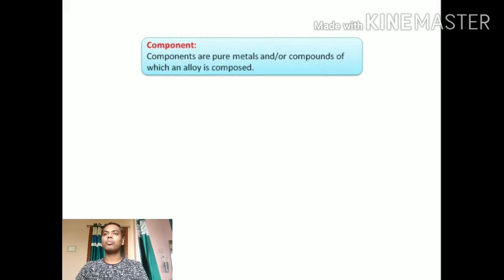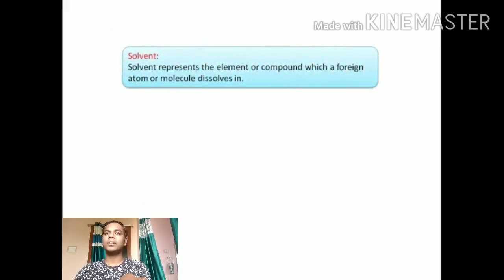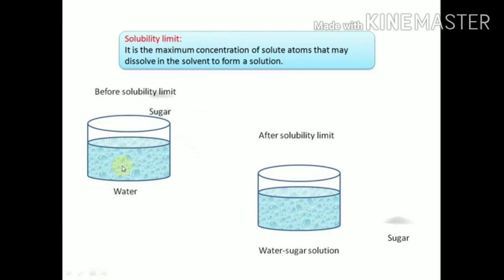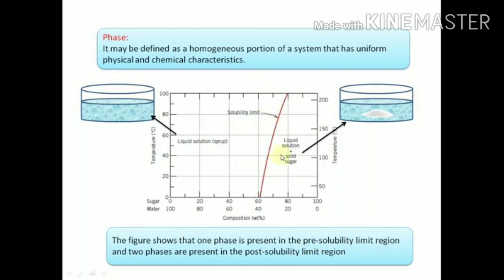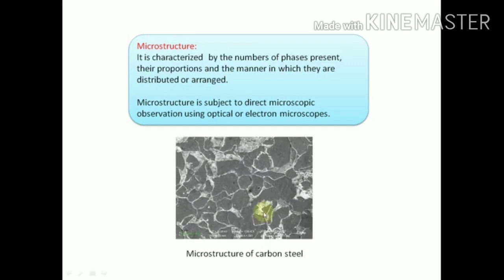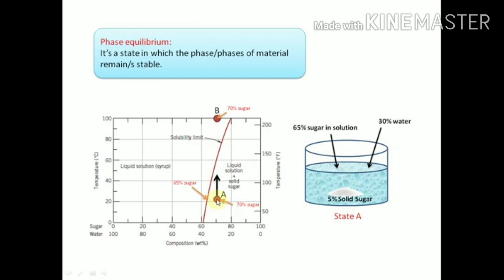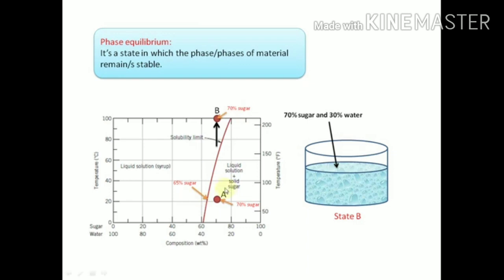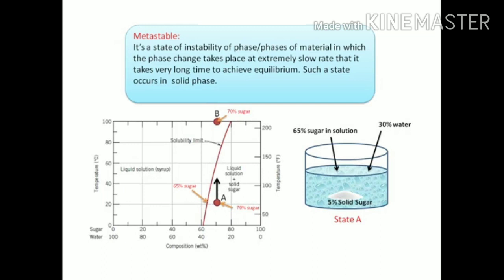Phase Diagram Basics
After watching this video you will be able to understand component,system,solid solution, solubility limit, microstructure, phase, equilibrium, phase equilibrium, metastable. These concepts are used in understanding phase diagram. Phaseequilibrium Equilibrium Component # System